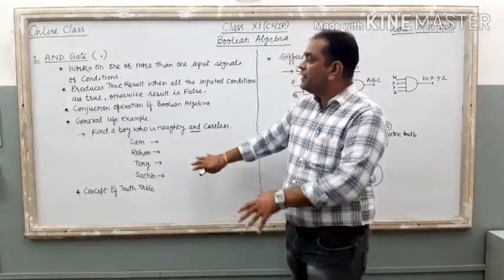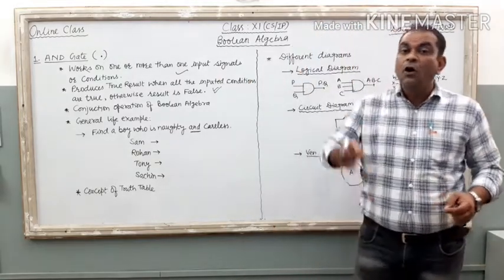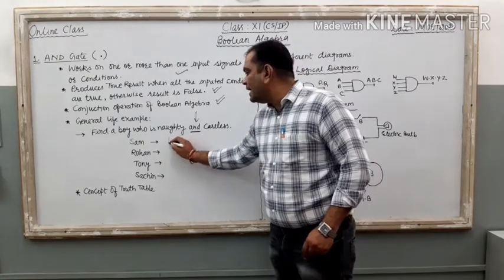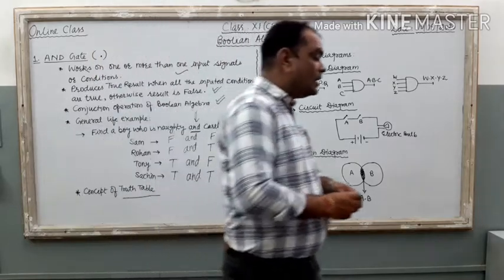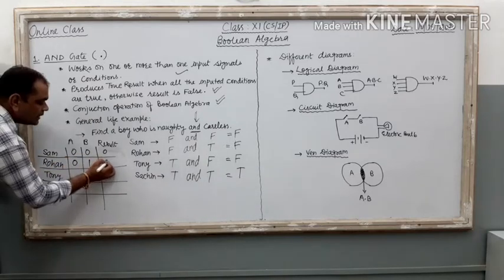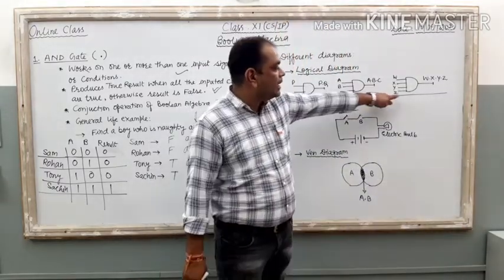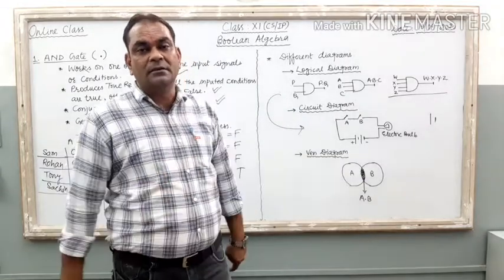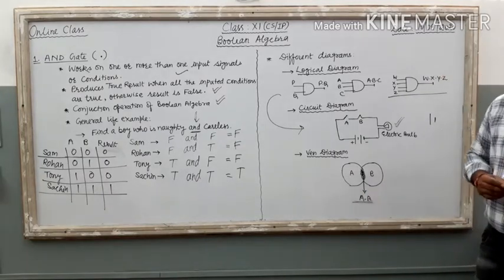AND Gate of Boolean Algebra